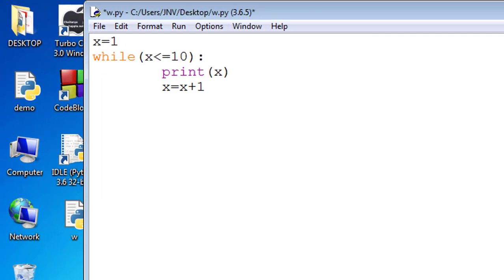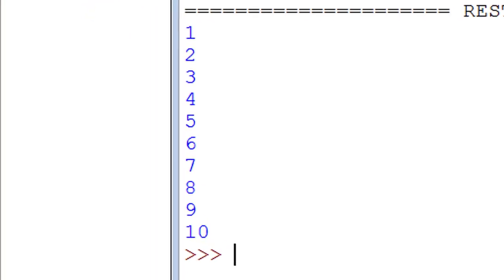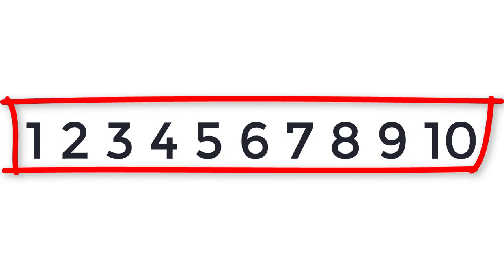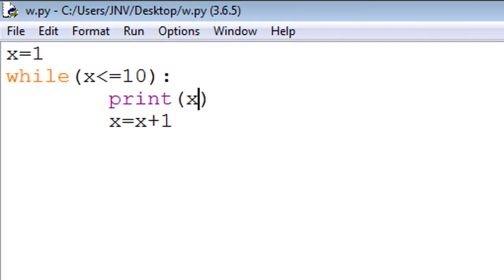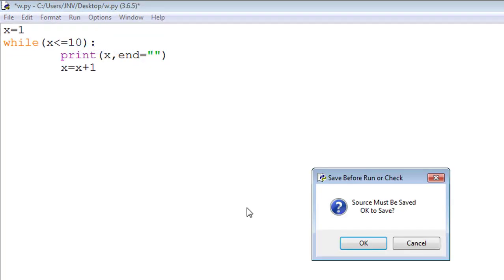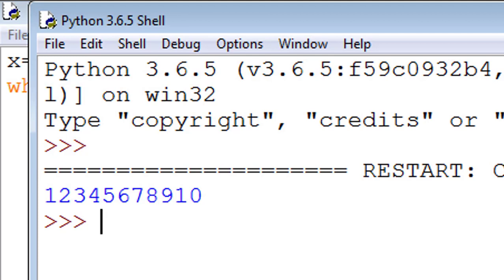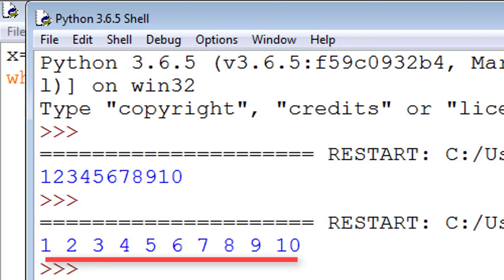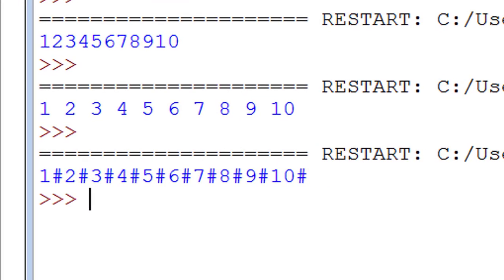Python Programming - Use of End= in Python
Problem occurs when we want output in same line using python. this video explain how we use end in python so output appears in same line. Next line in python programming achieved by using "\n" same as in c or c++. In Python programming this is achieved using end statement or unknowingly sometimes called end function in python programming.